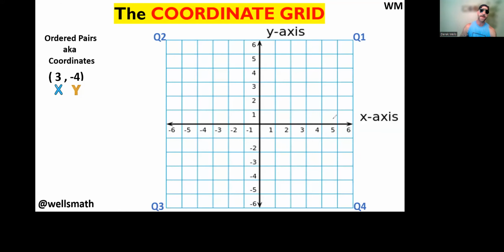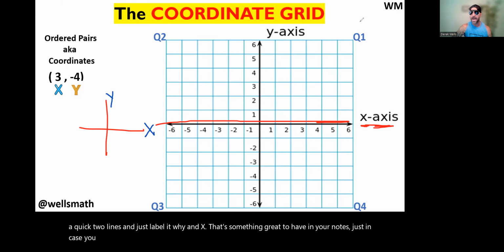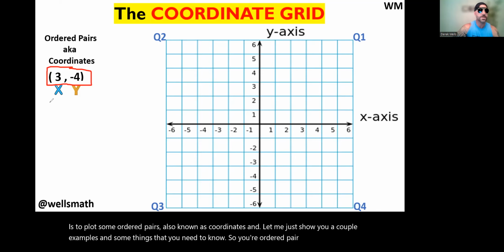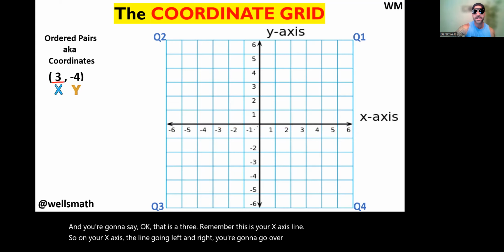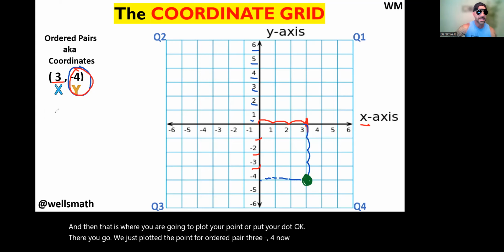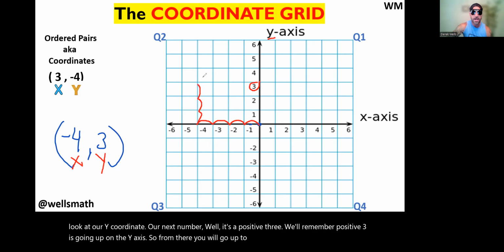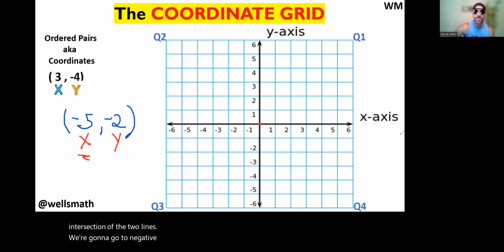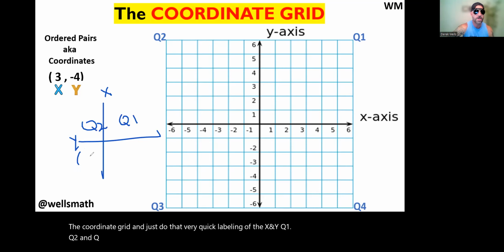The Coordinate Grid (Coordinate Plane)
This video explains how to plot points on the coordinate grid using the X and Y axis.  Ordered Pairs and Coordinates.  The four quadrants.  Coordinate Plane.  Great for middle school students.  4th grade, 5th grade, 6th grade, 7th grade.  Good refresher for parents and adults.  @wellsmath